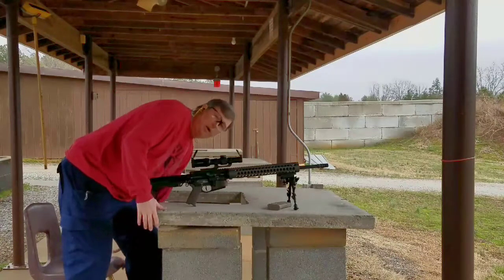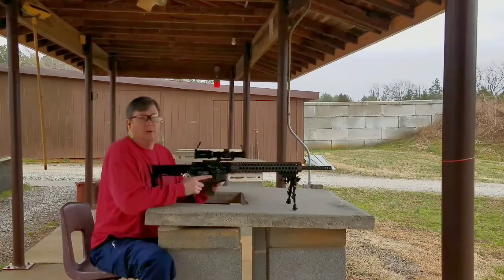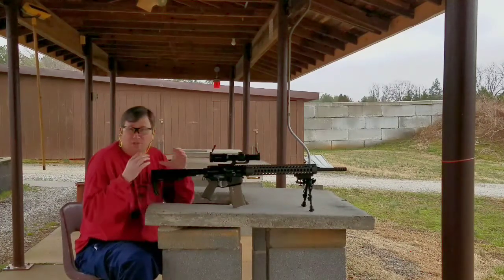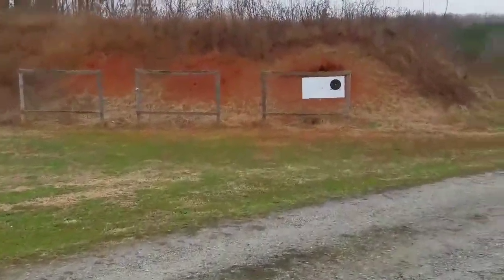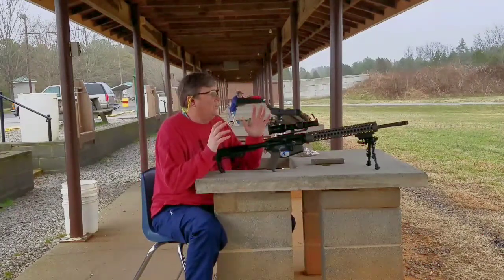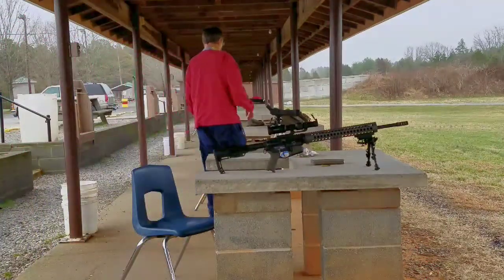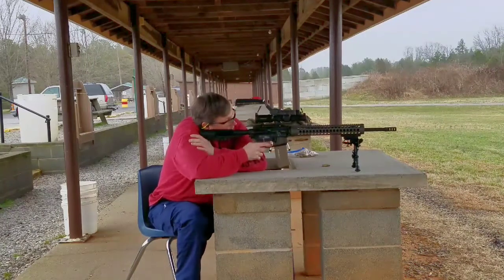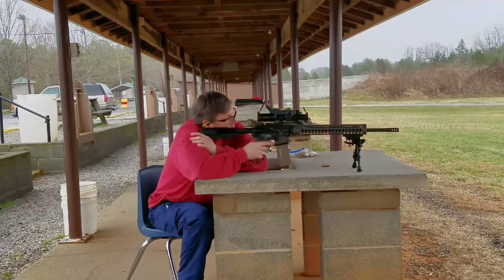Primary Arms 1-8x24 Scope with ACSS First Shots